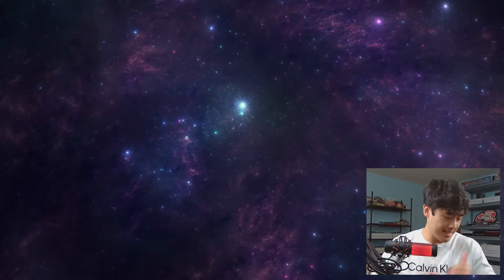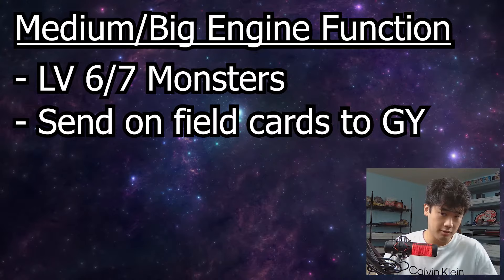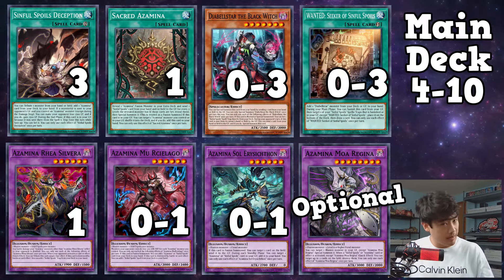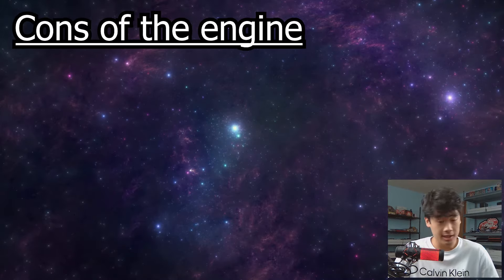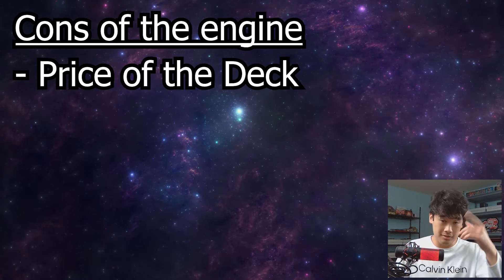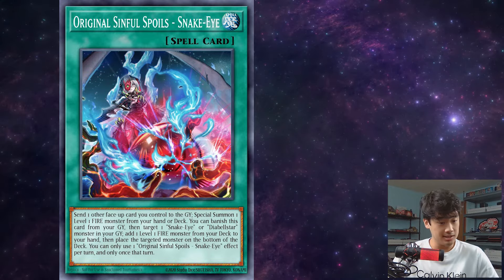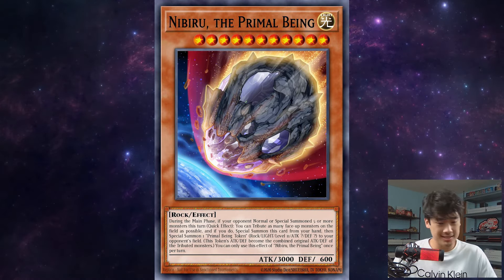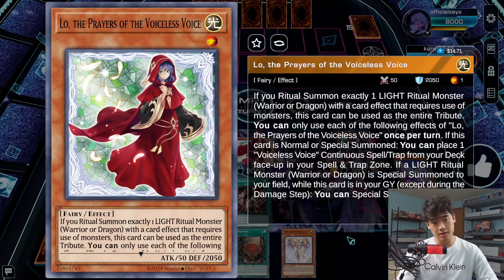Should You Play The Azamina Engine?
Rage of the Abyss is approaching! And we gotta check out if Azamina is worth picking up! We're gonna be taking a look at what the engine does and how much room we need in our deck with our Azamina engine count.

00:00 Intro
00:18 What does Azamina do?
01:32 Engine Size
02:08 Cons of Azamina
03:22 What decks should play Azamina?
04:11 Simple use of Azamina
04:51 Bigger use of Azamina
06:05 Conclusion

BE A MEMBER TO GET EMOTES AND MORE COMING SOON!